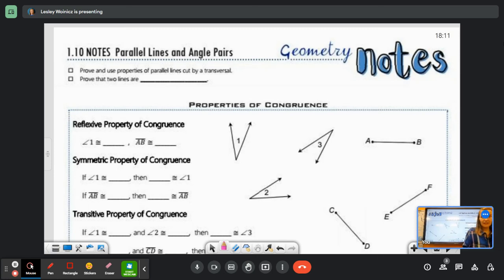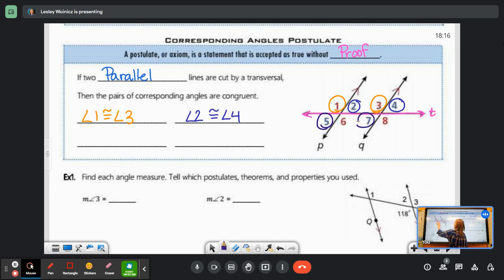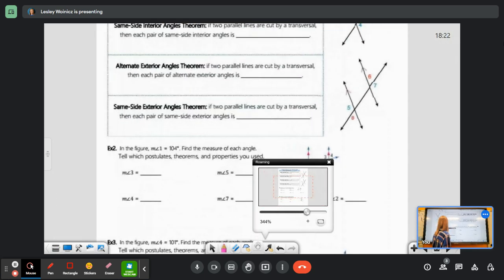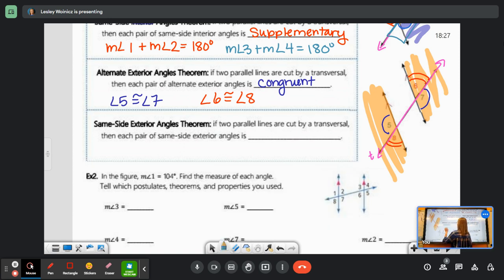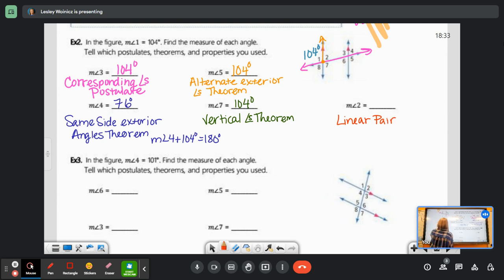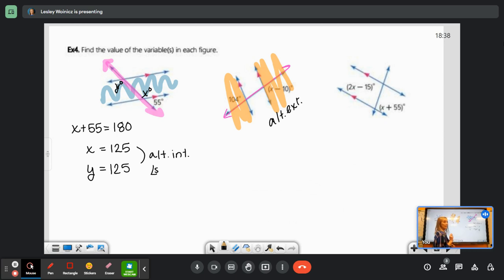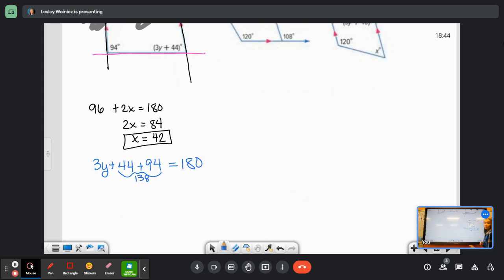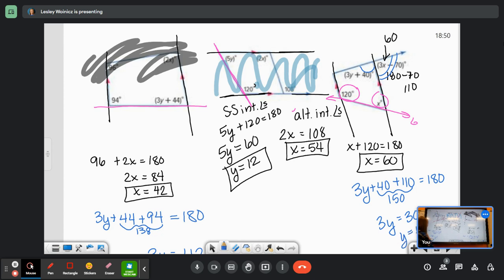1.10 NOTES Parallel Lines and Angle Pairs